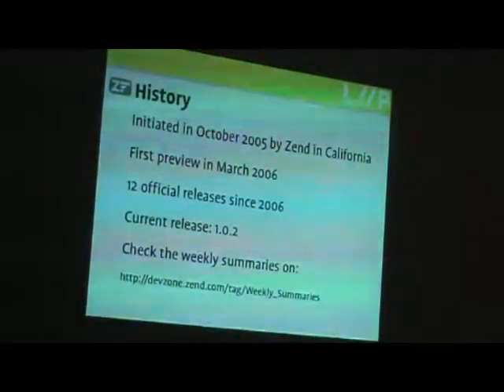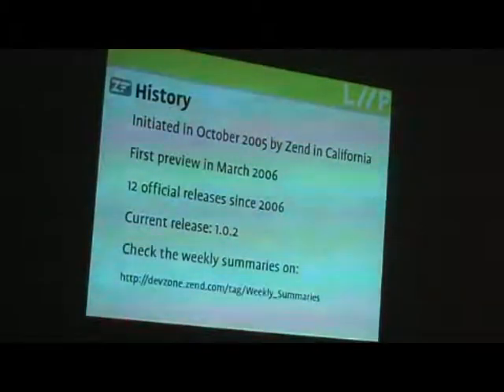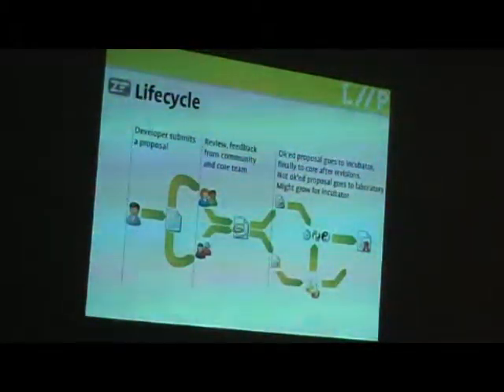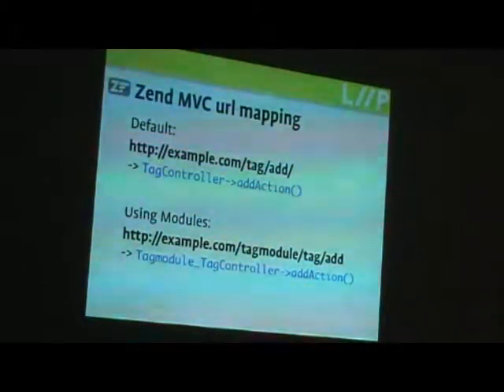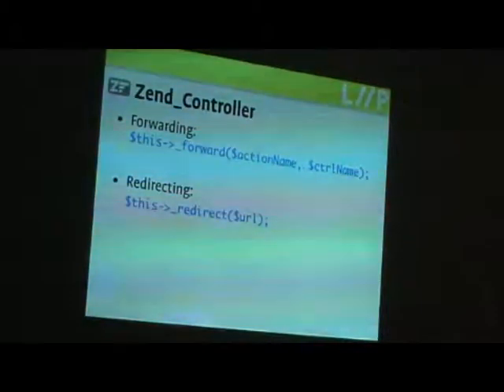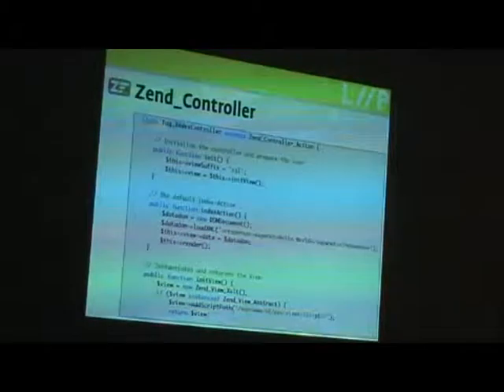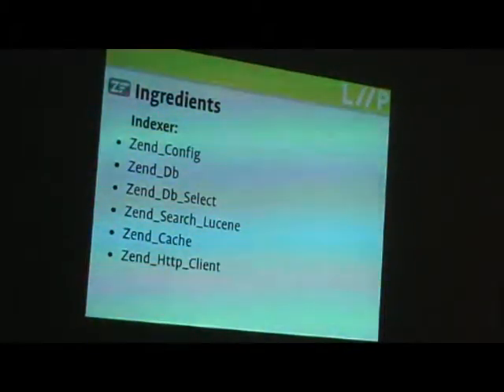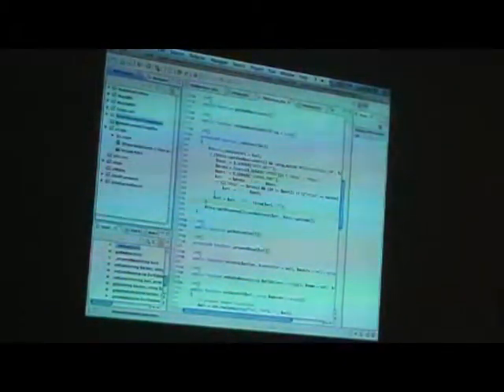Webtuesday November 2007: Zend Framework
"A look at Zend Framework" by Silvan Zurbruegg.
Silvan will be talking about his experiences with Zend Framework

Corsin Camichel
Presenter: Silvan Zurbrueg